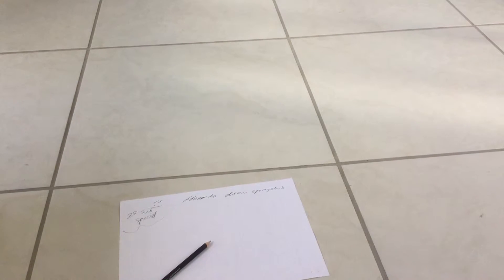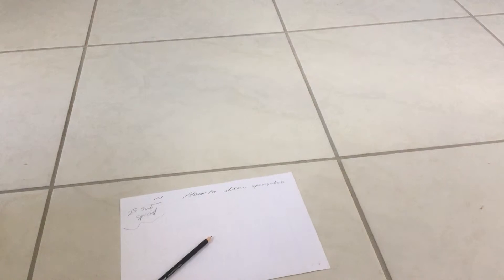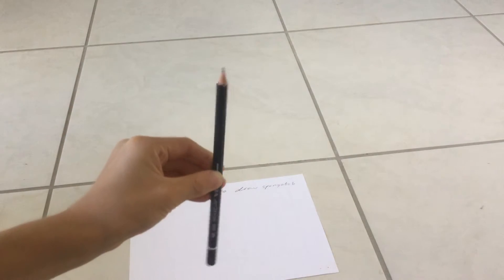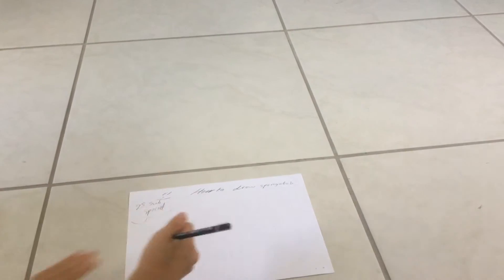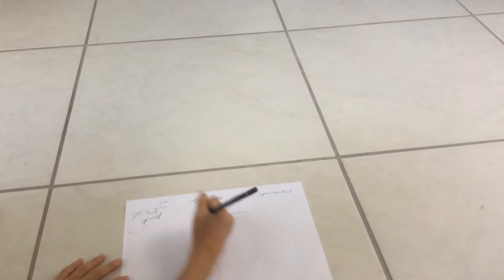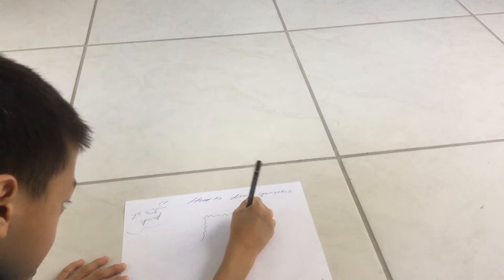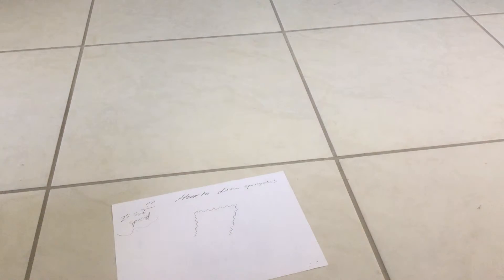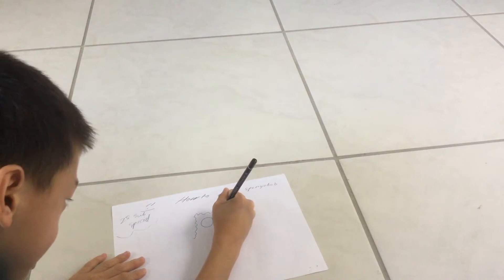25 Sub Special (Part 1 of 2)How to draw spongebob!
Thanks for 25 subs guys.Cant wait for 30.So can't thank you all enough.Make sure to leave a big fat like here and share it around the world and I'll feel warm and fuzzy in the inside.    Twitter Materials used in video:Paper Led Pencil.